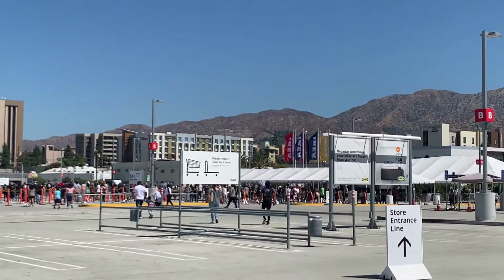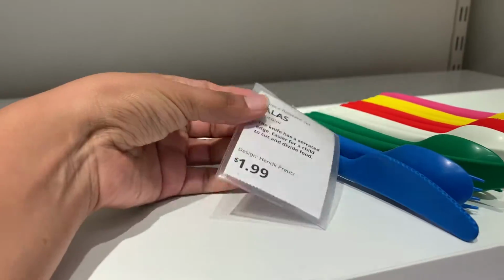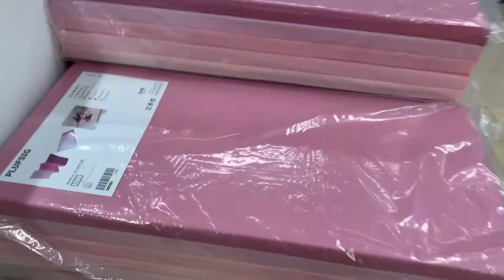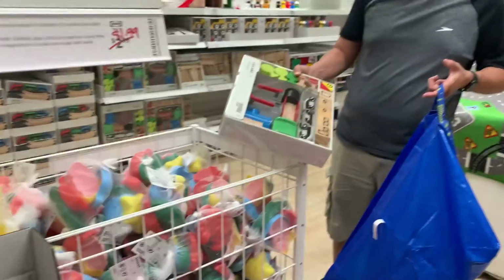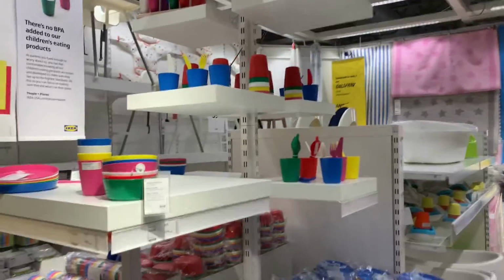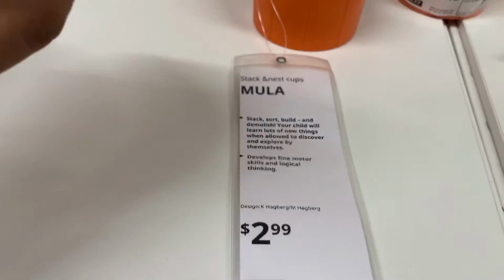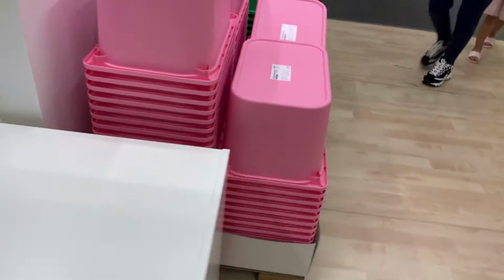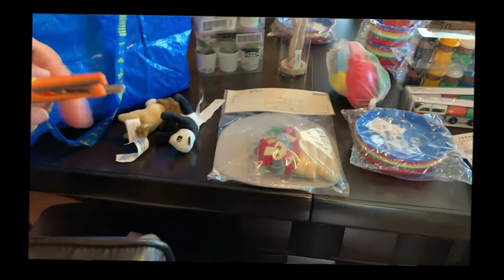SHOPPING FOR MY DAYCARE AT IKEA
Yes, Come and shop with me, we are in IKEA today. Great deals and Ideas just for you. I'm reopening my Preschool program this August 10 and now each student will have their own supplies. So I had to brake my quarantine to go shopping for storage organizations, new toys etc. Since the Covid19 started I was shopping online , but IKEA opened their doors so I'm here with my family, I was very impressed with many things in clearance at IKEA. I only wish I had extra time to shop more. I hope you guys like this video as much as I did making it. This video is dedicated to all my childcare providers and also Moms around the world.
-If you are a new childcare provider watch my main video.
Keep in touch with me via Facebook (Leidy Milla) or Instagram (MRSLEIDY2021)
Hasta Pronto, See you Soon!
For my Thumbnail I used Canva:
To record this video I used:
Camera Sony ZV-1
Ring Light
Here is the list of all the curriculum and also the pages I used for this video:
Follow Ms. Hanane Nadir (Sdg Les Petits Trésors)on facebook